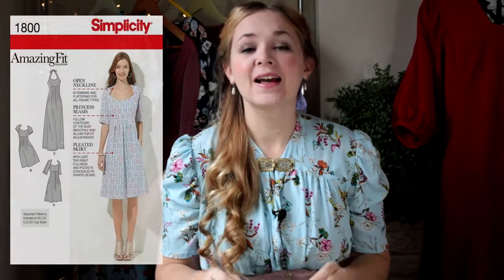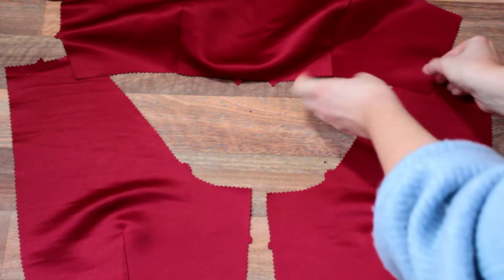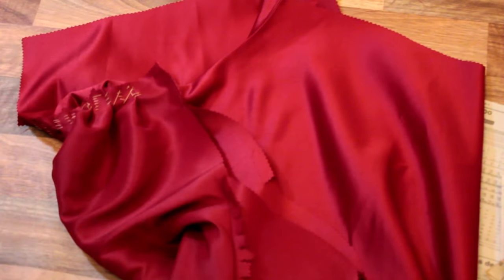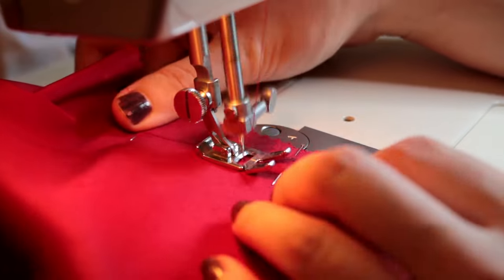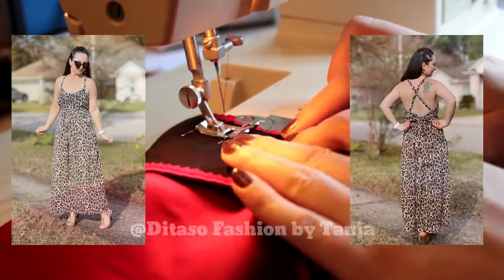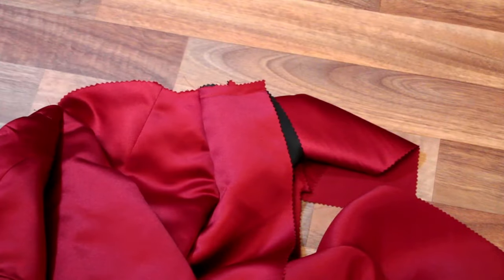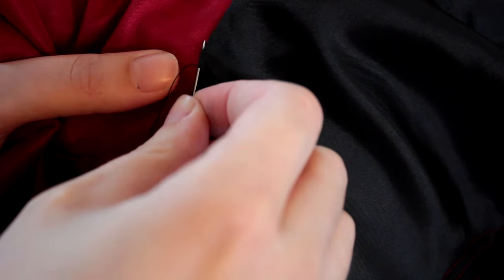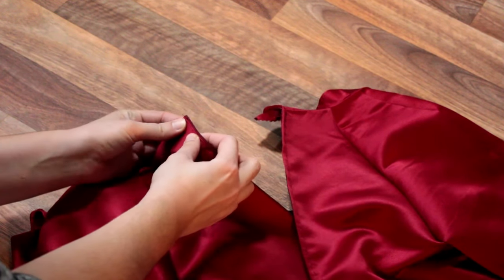How to make Simplicity 1800 | Dress Sewalong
Today we are going to sew up the gorgeous Simplicity 1800 dress pattern, this is a stunning dress pattern that has an amazing fit and will perfect for your next occasion. Show off with your new dress and wow the crowd with Simplicity 1800.

Anne-Louise is with us to sew up Simplicity 1800, she will be showing each step of the instructions as she looks to make this stunning pattern in a gorgeous Minerva Core Range Duchess Satin fabric! Which fabric would you sew this pattern in?